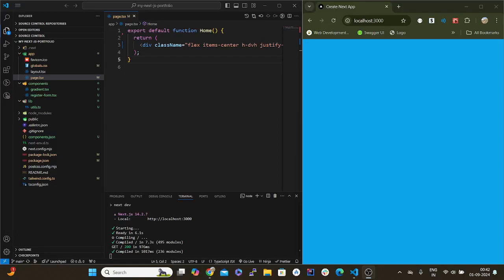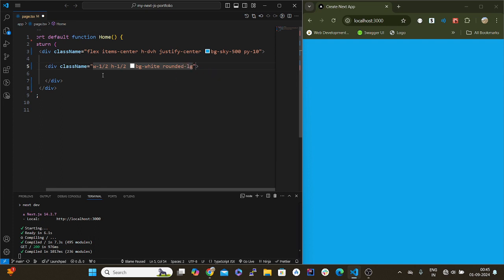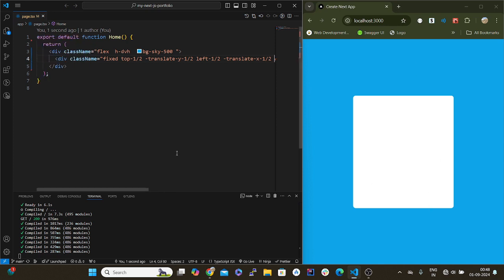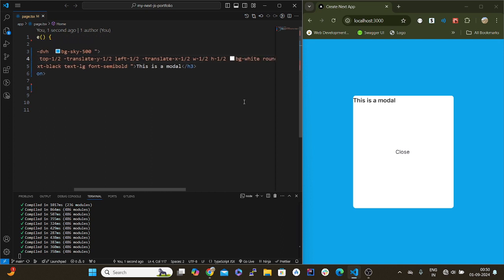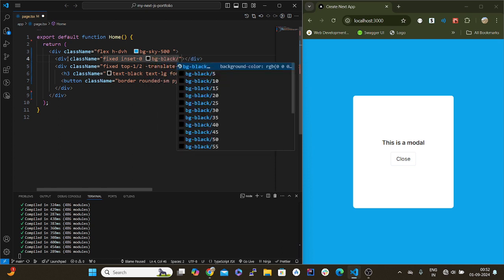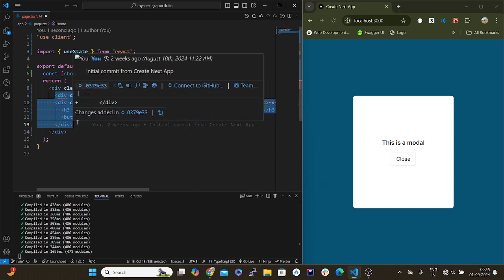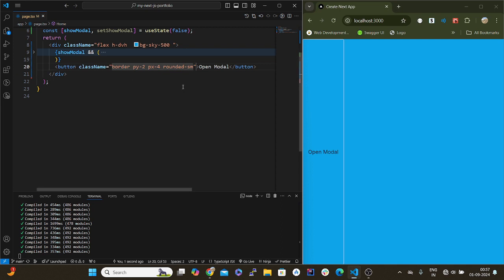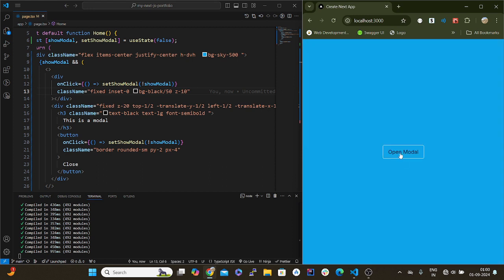How to create a modal with backdrop using ReactJs and NextJs.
Create a modal with backdrop using ReactJs and NextJs.